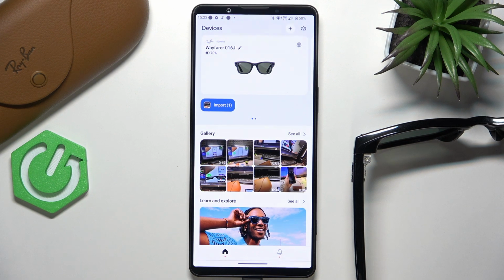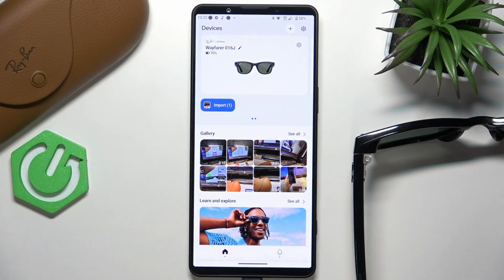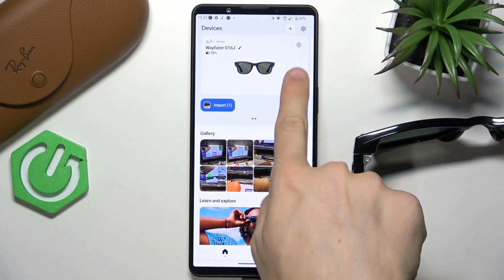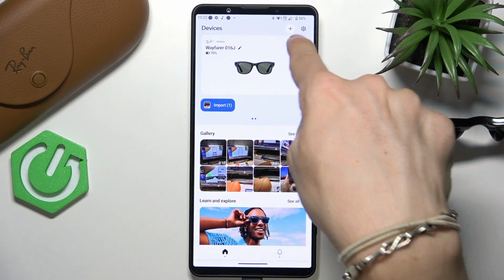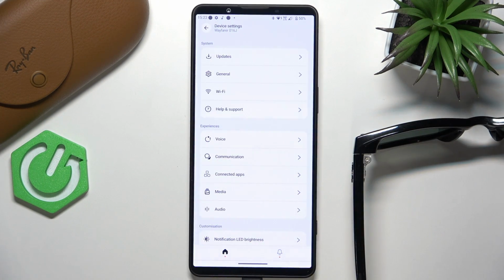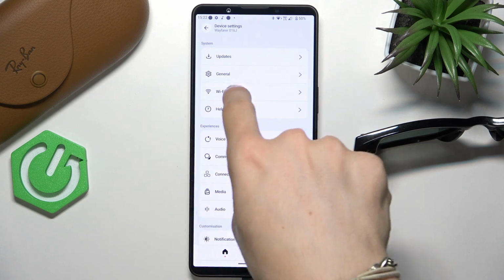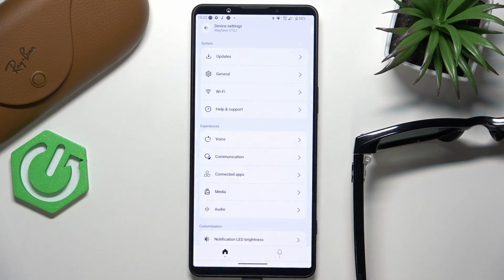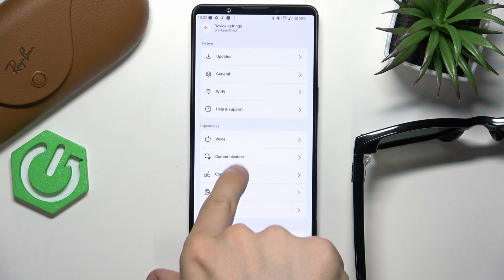META Ray-Ban Wayfarer – How to Enable or Disable Auto Import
If you want to control how your photos and videos are transferred from your META Ray-Ban Wayfarer smart glasses, this video will show you how to enable or disable the auto import feature. Learn how to access the settings, connect your glasses to Wi-Fi, and manage the auto import option for your media files. With auto import, your photos and videos can be automatically transferred to your gallery when your glasses are charging in the case and connected to power. This step-by-step guide makes it easy to customize your META Ray-Ban Wayfarer experience and keep your media organized the way you prefer.

How to enable auto import on META Ray-Ban Wayfarer glasses?
How to disable auto import for photos and videos on META Ray-Ban Wayfarer?
Where is the auto import setting in META Ray-Ban Wayfarer smart glasses?

0:00 Introduction
0:06 Accessing settings on META Ray-Ban Wayfarer
0:19 Connecting to Wi-Fi
0:31 Navigating to media settings
0:37 Enabling or disabling auto import while charging
0:52 How auto import works
1:02 Conclusion